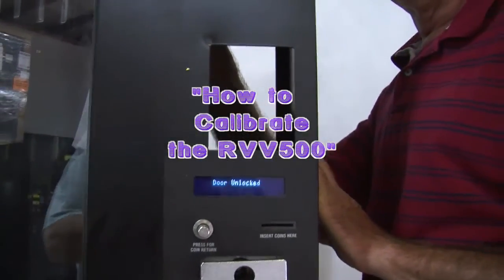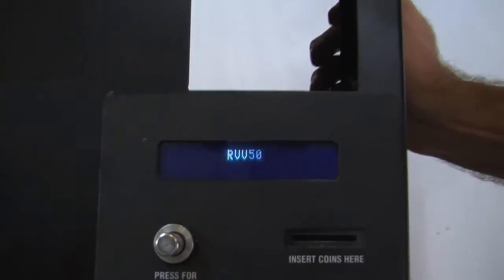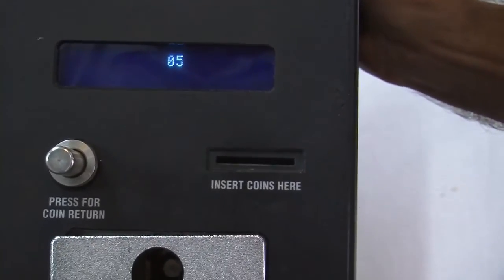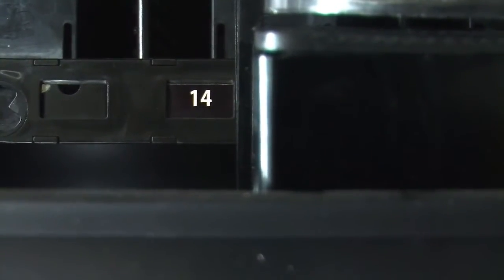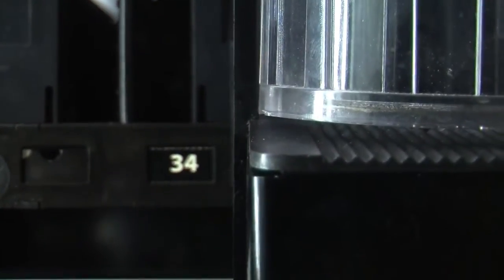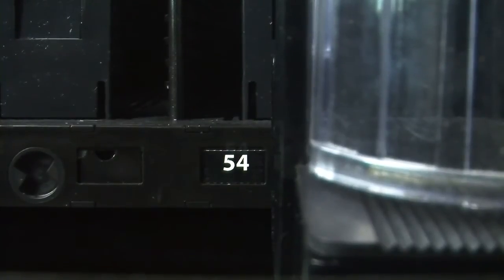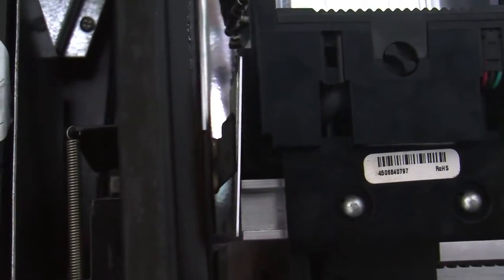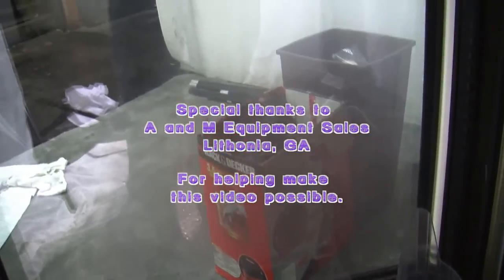Royal Vendors RVV500 Calibration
How to correctly perform calibration or align the cup and shelves on a RVV500 glassfront vendor.